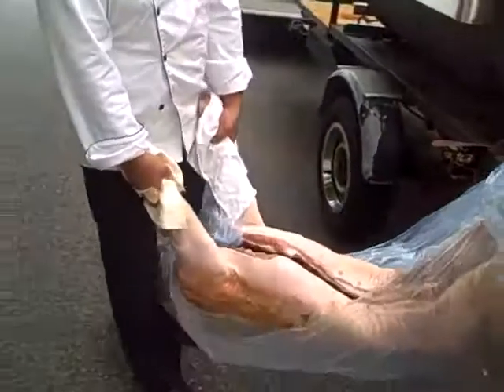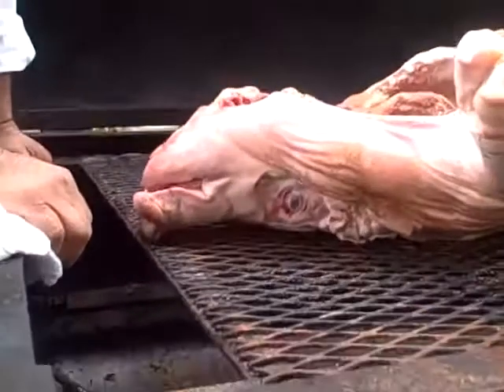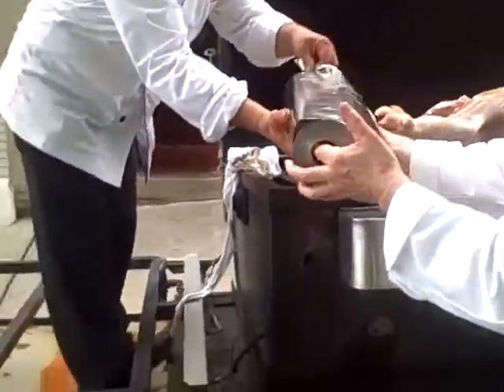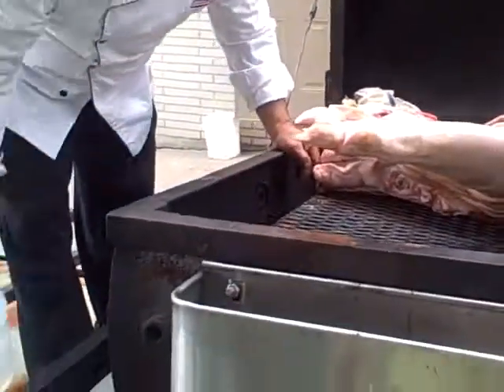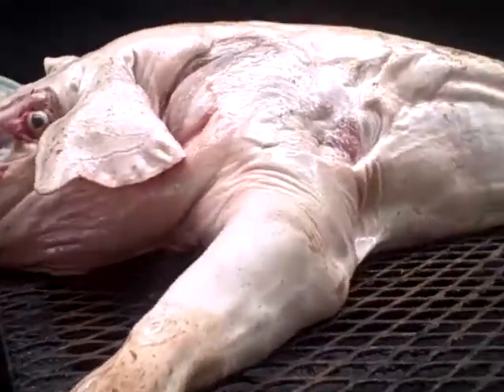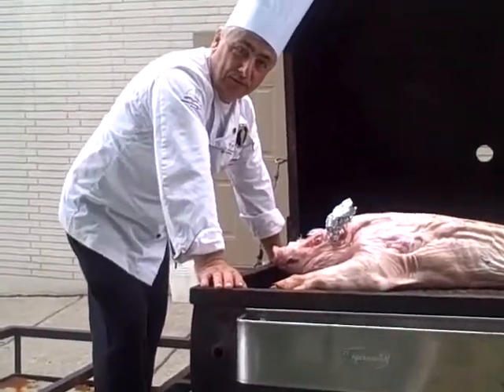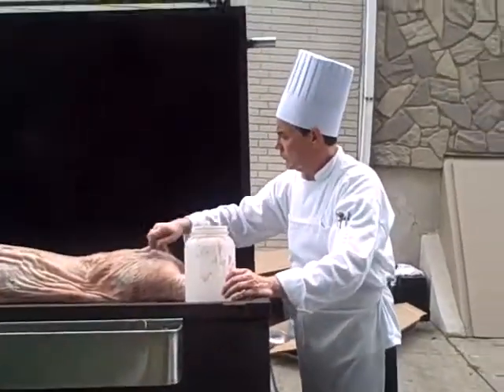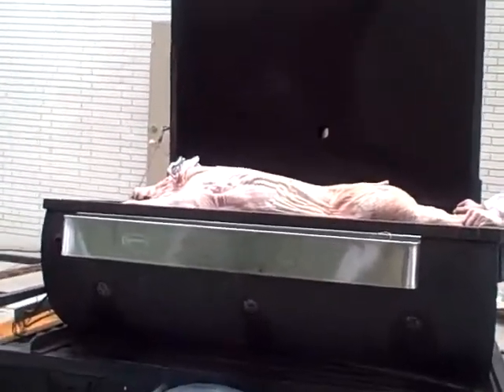Chef Tony Master at Pig Roast video 3 Have Roaster Will Tra